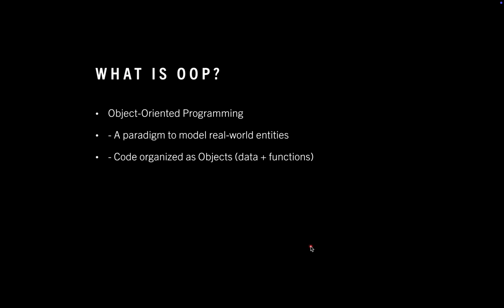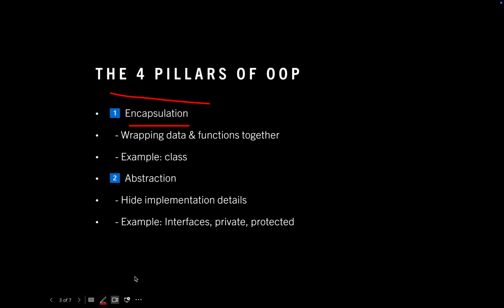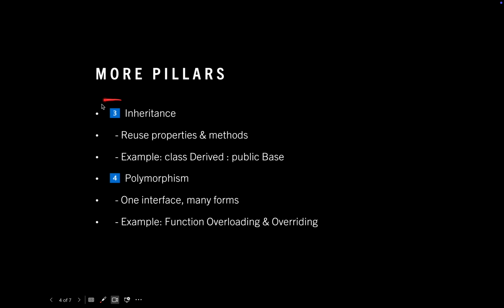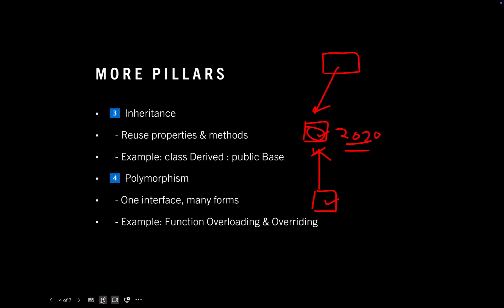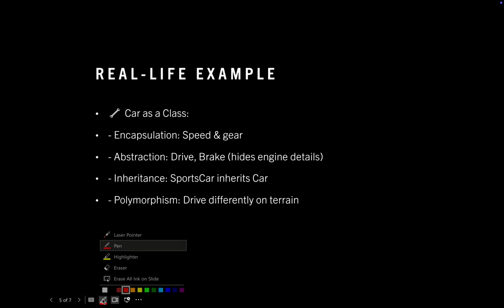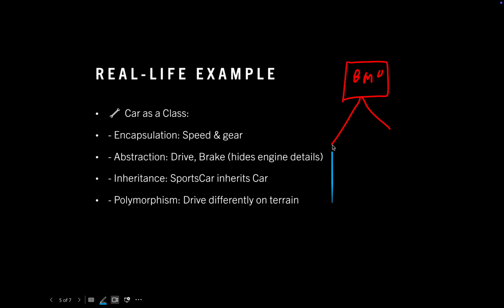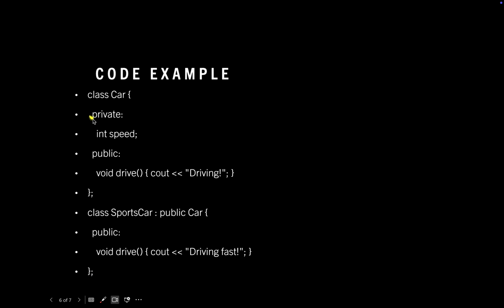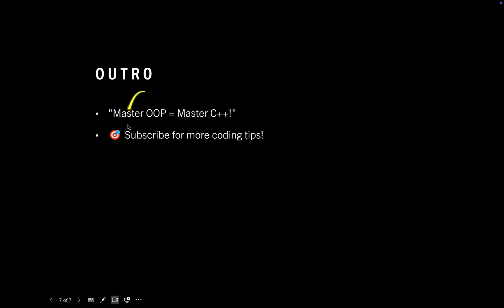MASTER OOPS IN ONE SHORT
Object-Oriented Programming (OOP) in C++ is a programming paradigm that models real-world entities as objects, integrating data and functions to enhance code modularity, reusability, and maintainability. The four fundamental principles of OOP are:

Encapsulation: Bundling data and methods that operate on the data within a single unit, known as a class, to restrict direct access to some of the object's components.

Abstraction: Simplifying complex systems by modeling classes appropriate to the problem, and working at the most relevant level of inheritance for a particular aspect of the problem.

Inheritance: Creating new classes based on existing ones, allowing for hierarchical classifications and the reuse of code.

Polymorphism: Allowing entities to be represented in multiple forms, enabling a single function or method to operate in different ways based on the input.

In C++, these principles are implemented through classes and objects, providing a structured approach to programming that facilitates the development of complex software systems.